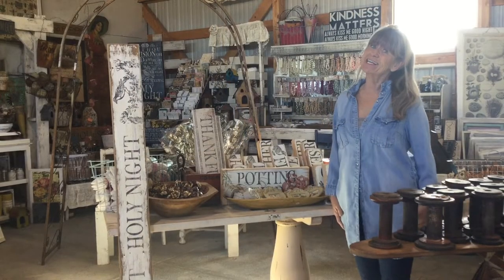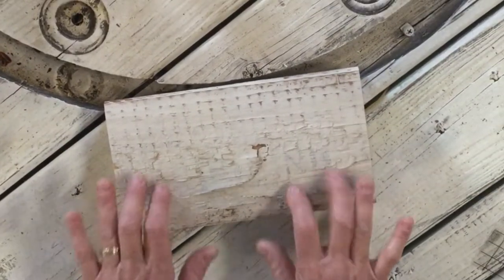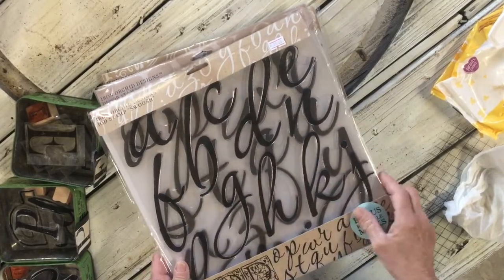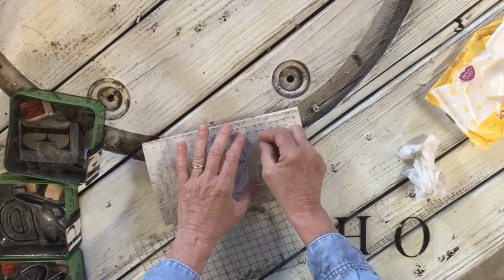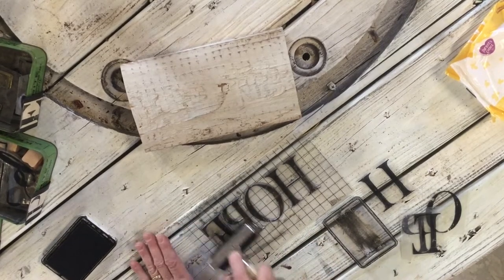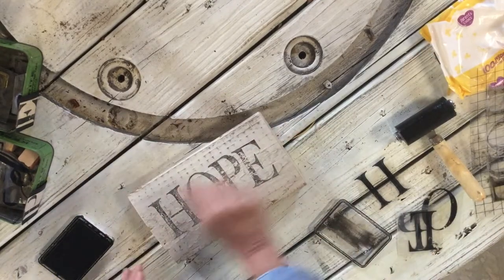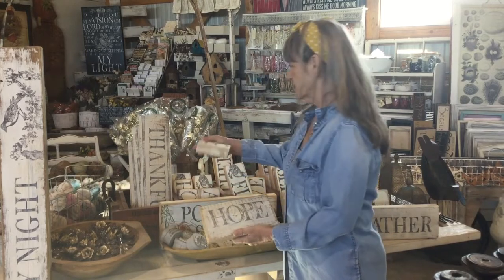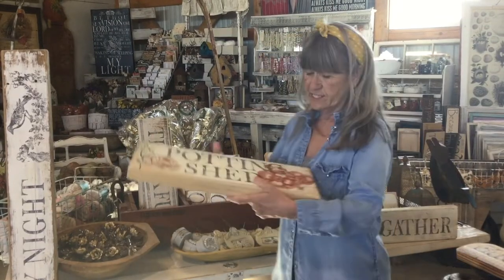Carmen's Curious Tutorial: Simple Word Sign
A couple people asked for a video on the signs they saw in my shop. These are really easy! Many of the signs you can see are made with leftover 2x4 board scraps. You should use whatever wood you have, whatever paint you can find, and whatever your favorite font stamp is that you have in your creating area!
I hope you see how easy and fast these are!